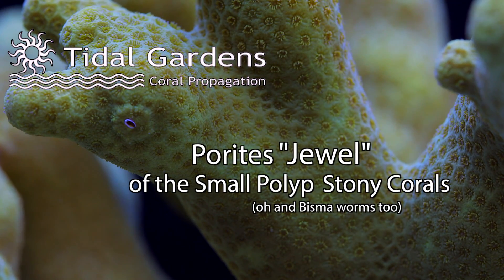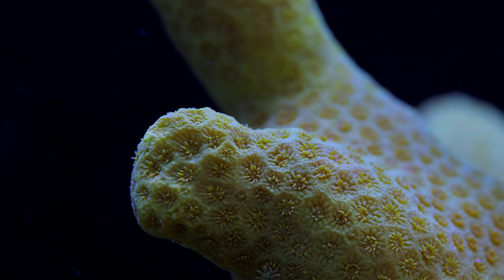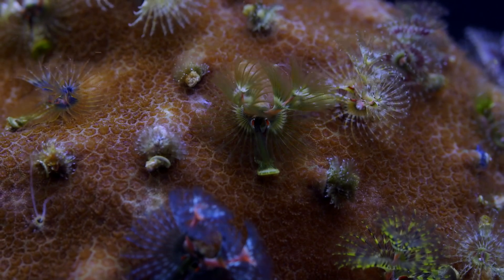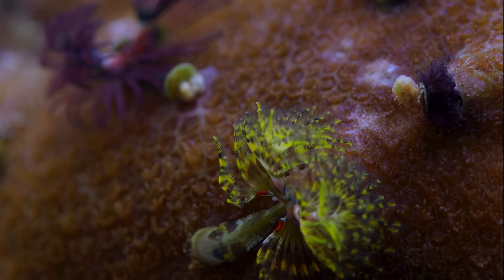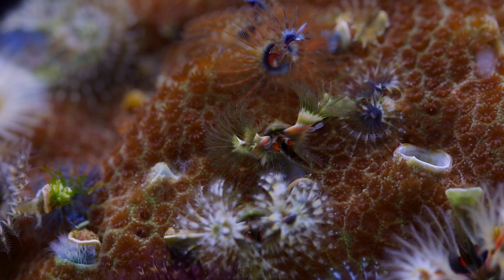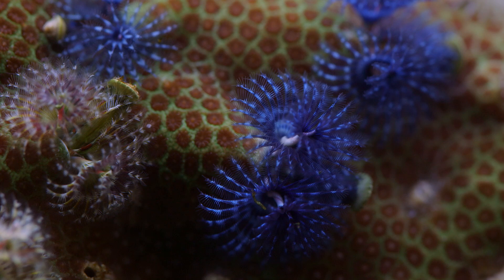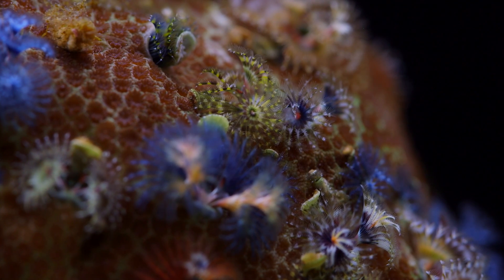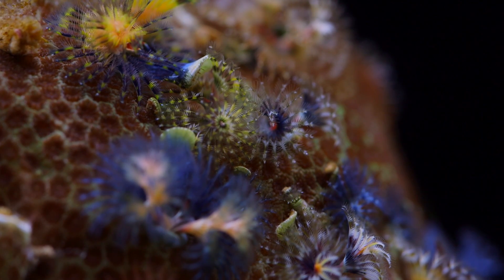Porites "Jewel" Coral and their Bisma Worms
Porites are a Genus of small polyp stony corals (SPS) that are somewhat uncommon to the reef aquarium hobby.  Most of the time they grow finger-like structures from a massive encrusting base and come in a variety of colors.

Porites are rarely known by their common name “jewel coral.”  One interesting thing about Porites that separates it from most other small polyp stony corals is it develops commensal relationships with Christmas tree worms of the Genus Spirobranchus.  The Christmas tree worms are also commonly referred to as Bisma Worms.  The combination of the worms and Porites coral is referred to as Bisma Worm Rocks.  On a personal note, I think commensal relationships on the reef are some of the most interesting things about this hobby.  These pairings just add that extra bit of movement and complexity to the display and are always a great conversation topic with other aquarists and lay person alike.

2. B. – “Sample Content.  Title and intellectual property rights in and to any content displayed or accessed through the Apple Software belongs to the respective content owner…Except as otherwise provided, you may use the Apple and third party audio file content (including but not limited to, the built-in sound files, samples and impulse responses)(collectively the "Sample Content"), contained in or otherwise included with the Apple Software on a royalty-free basis, to create your own original soundtracks for your film, video, and audio projects.